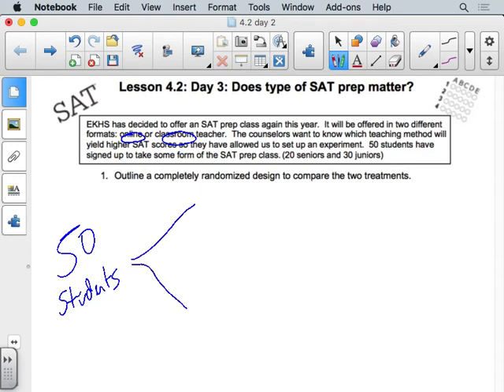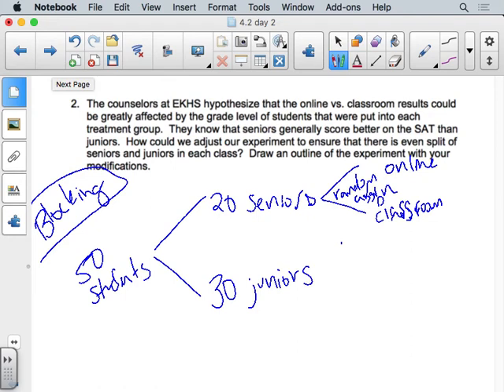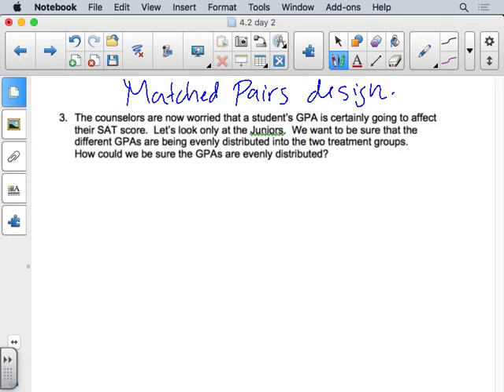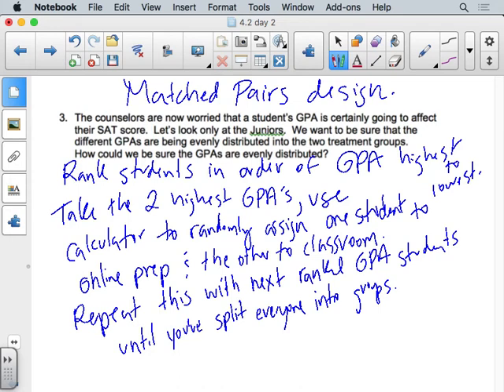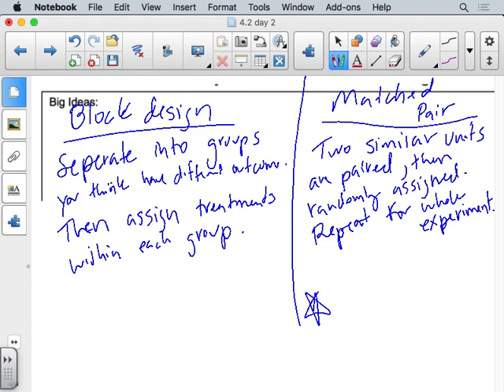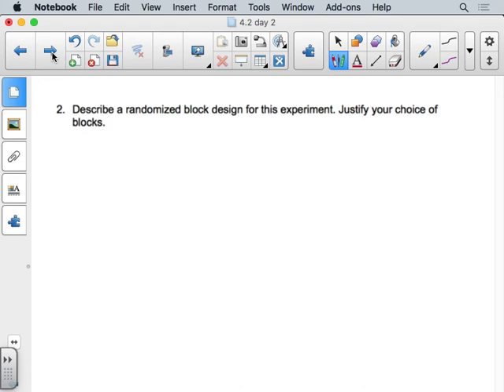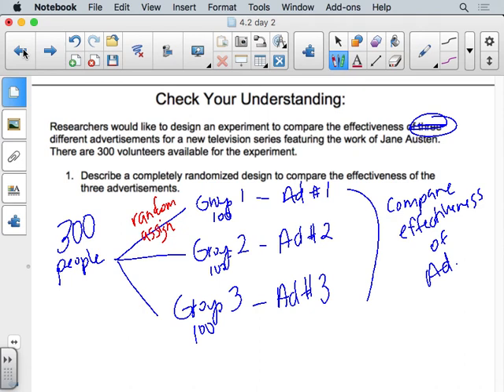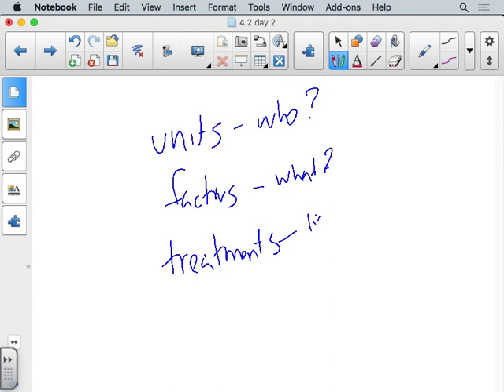4.2 day 2 (Blocking, Matched Pairs)